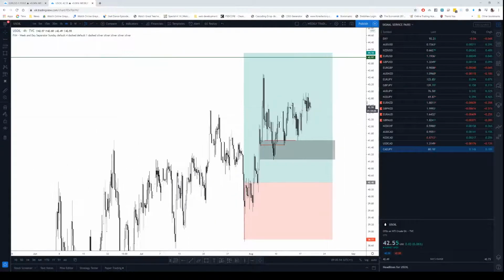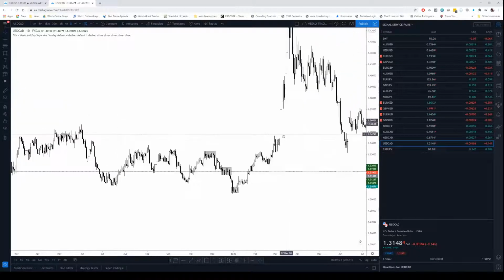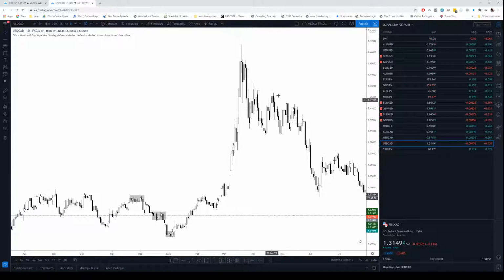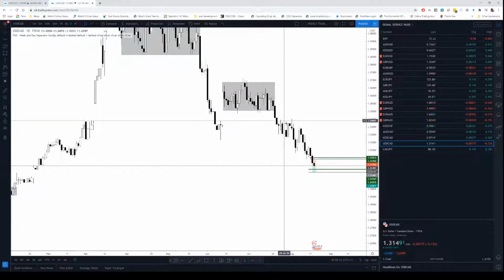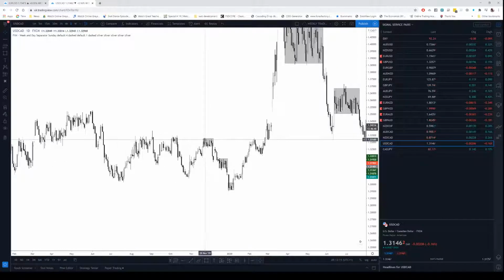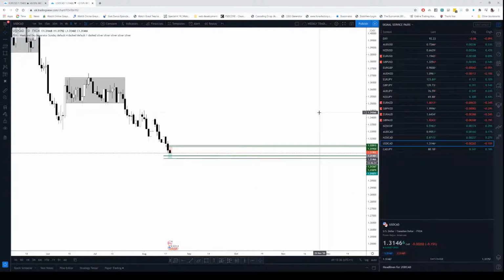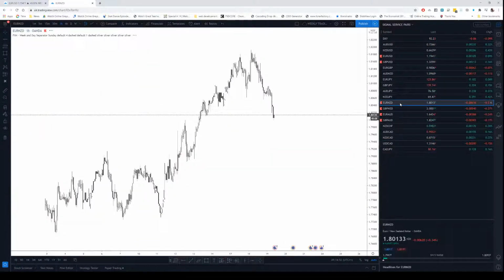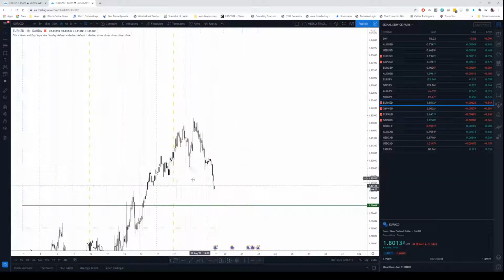Institutional Trading - Market Structure Cont'd (Consolidation, Expansion and Retracement)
Institutional Trading - Market Structure Cont'd (Consolidation)